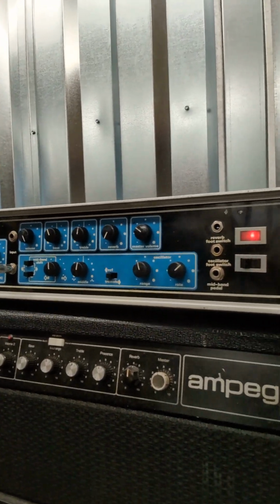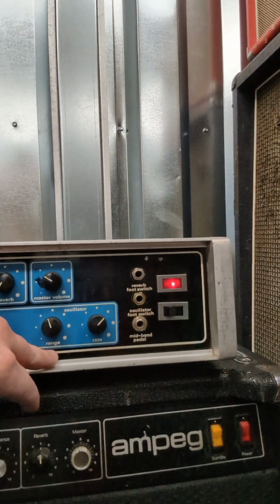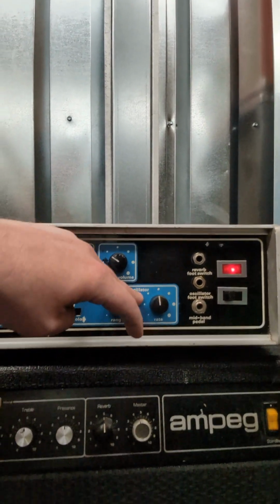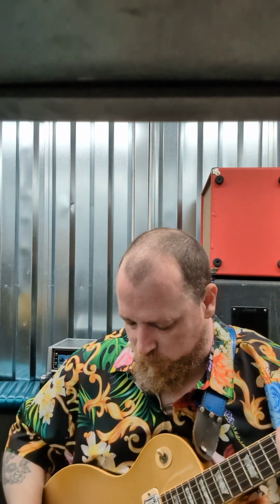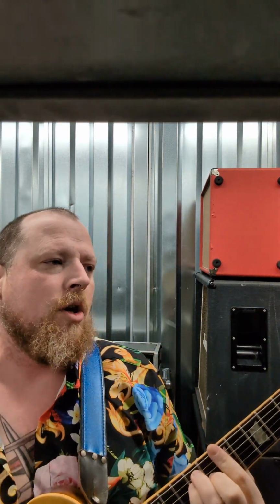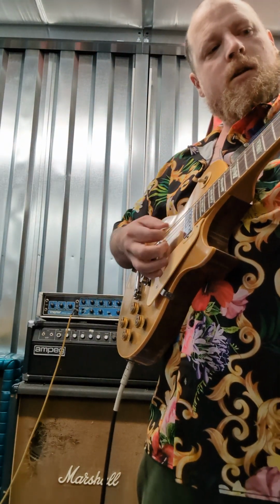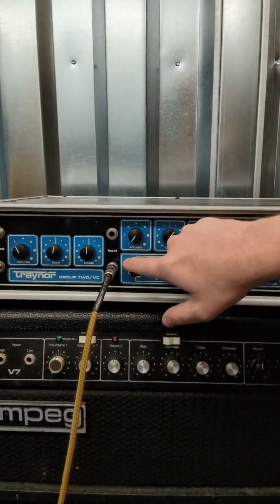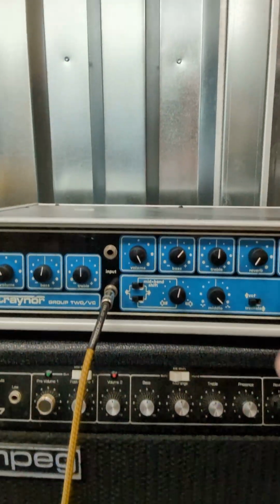1970s Traynor Group Two/VC Head // Marshall jcm900 bass 412 (g12m's) // 1981 Gibson Les Paul Deluxe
Owen FitzGerald will meet your all of your dismal narrative fiction songwriter needs on all streaming platforms now wow look at him go